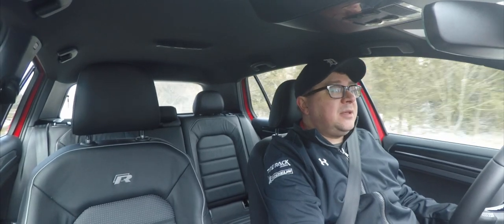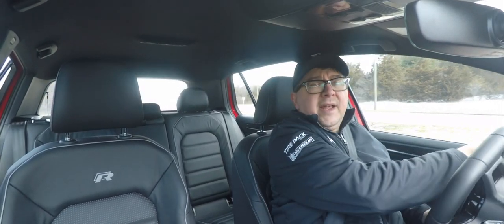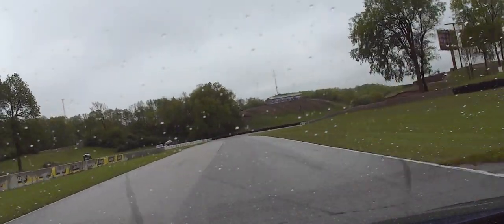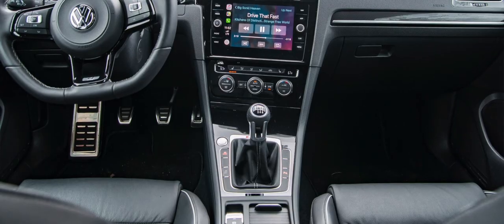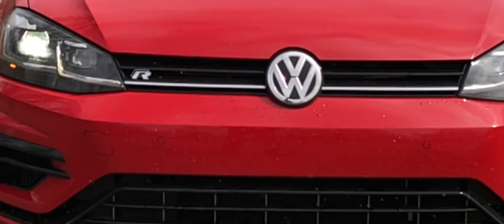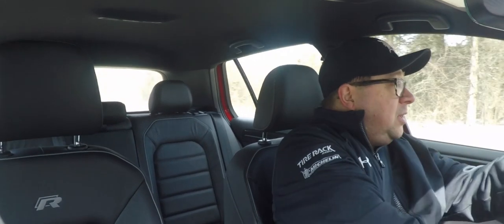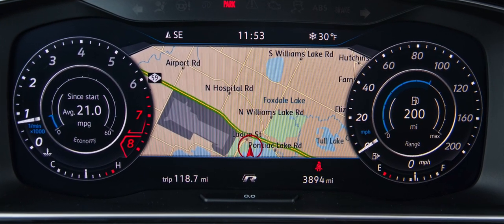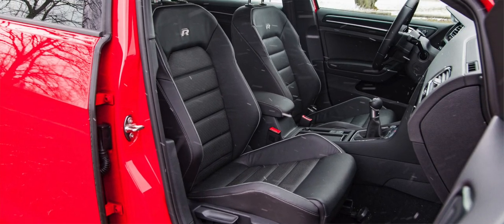Real World Review 2018 Mk 7.5 Volkswagen Golf R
The Mk7.5 Golfs have arrived in North America, and they bring about some nice mid-cycle refreshes.  But in the end you want to know what is the best hot hatch on the market right now, the Volkswagen Golf R, the Ford Focus RS, the Honda Civic Type R or the Subaru WRX STI.

Having driven all the above in the last 9 months outside the Subaru I think we are ready to render a verdict.  So which is best and what should you buy?  That's what we find out on this episode of Rumblestrip.NET and Ten Minute Test Drive.